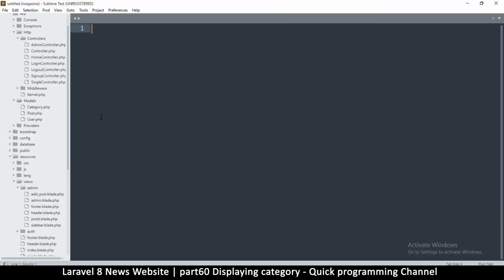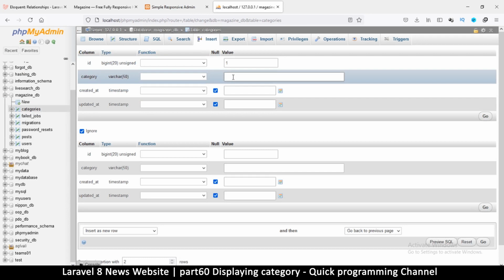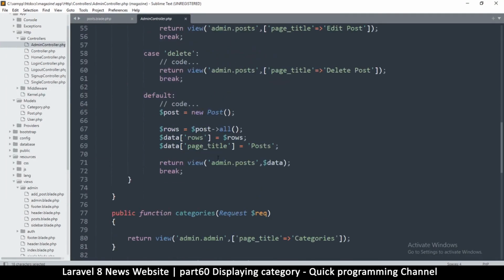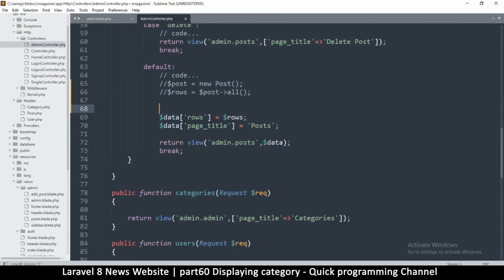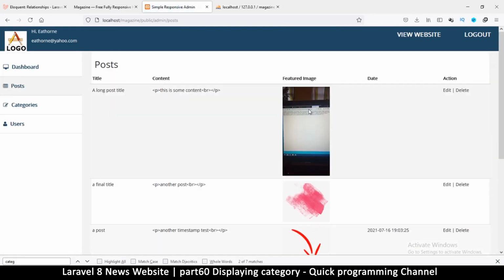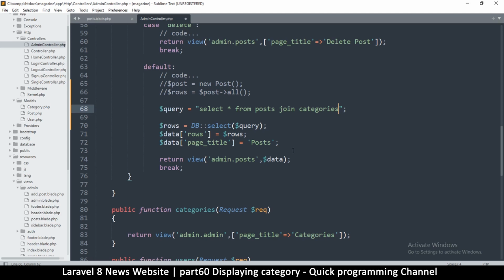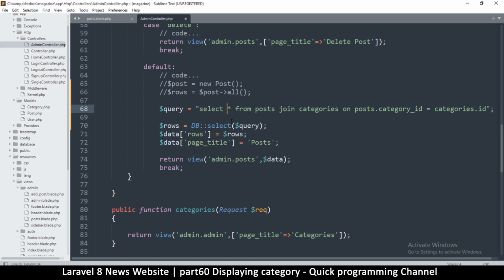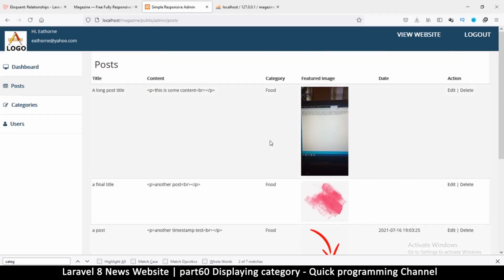#60 Laravel 8 News Website | Displaying category column | Quick programming tutorial